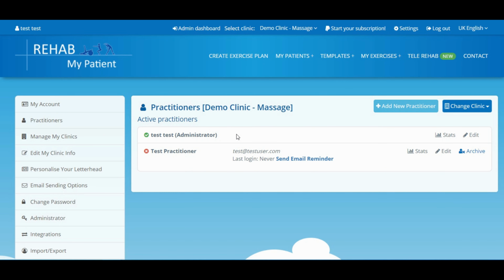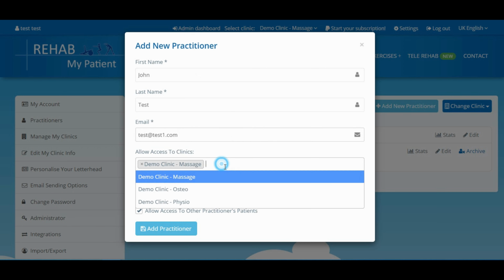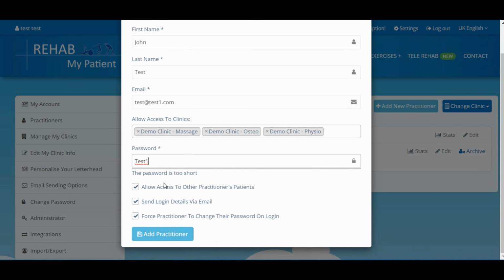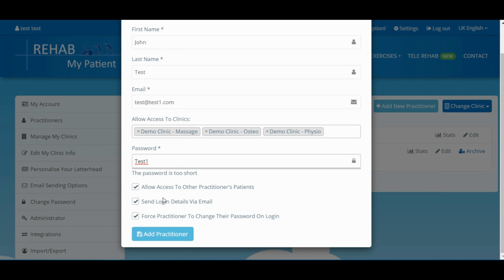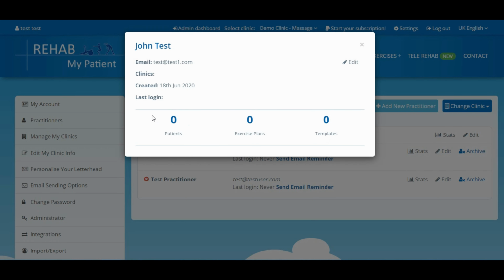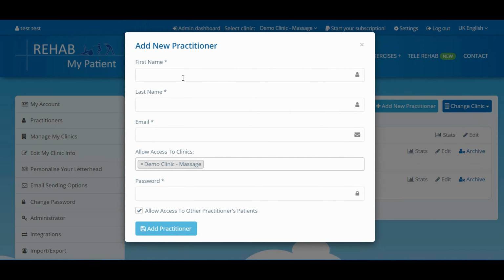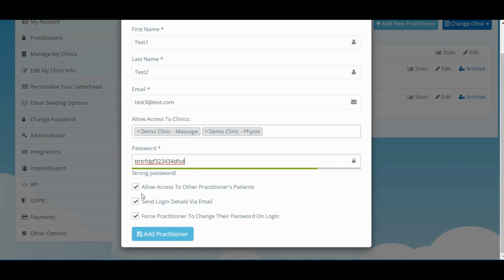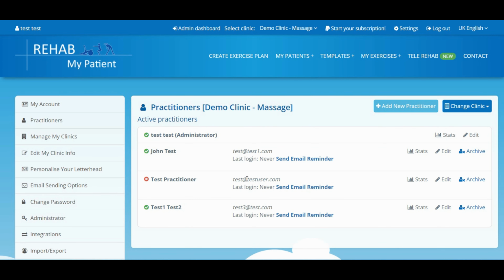Rehab My Patient Tutorial | How to Add a Practitioner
for more information on exercises.